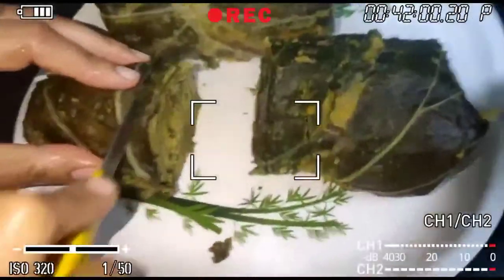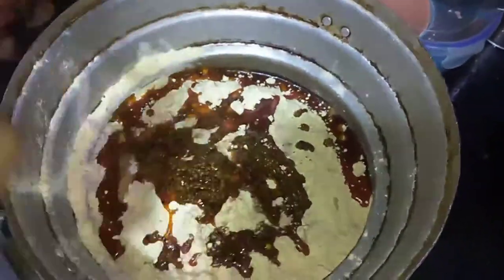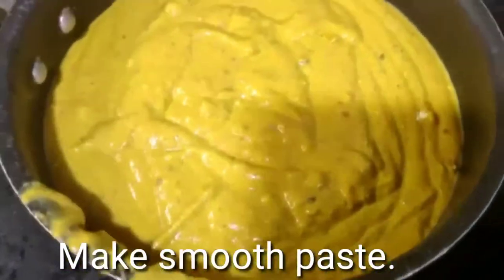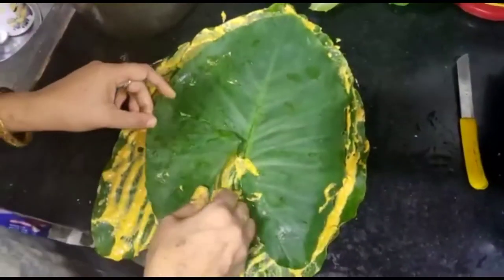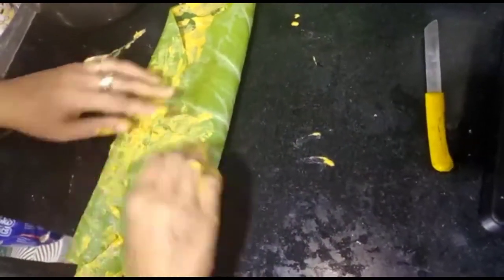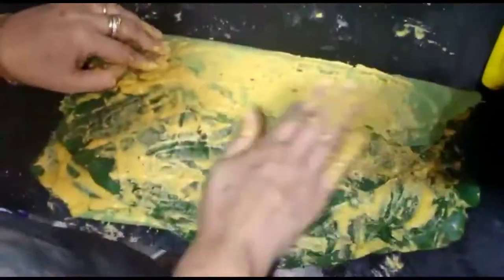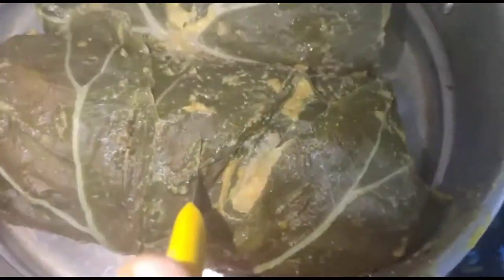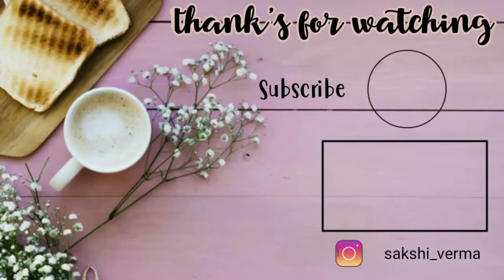Arbi के पत्तों के पतीड़/पतौड़ |हिमाचली पतीड़/सावन का स्पेशल/pateed ke pakode by sakshi verma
hi everyone welcomes to my channel my name is Sakshi Verma and I live in Shimla (Himachal pradesh). I am a housewife and I have two little twins daughters. and yes I am a makeup lover . in this channel u will see videos regarding makeup, beauty, skincare, haircare, DIYs, product reviews, fashion, lifestyle, baby care daily vlogs, etc.